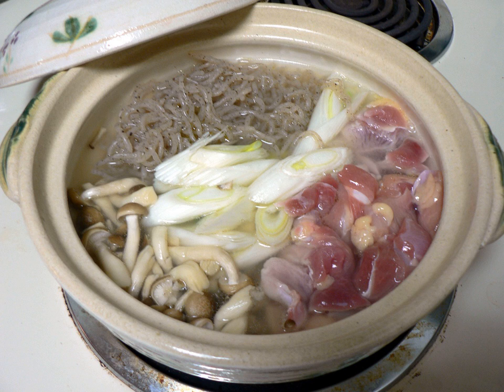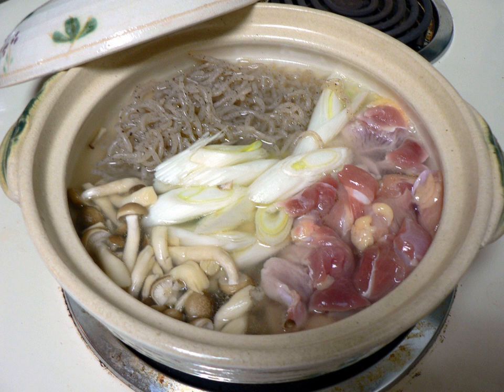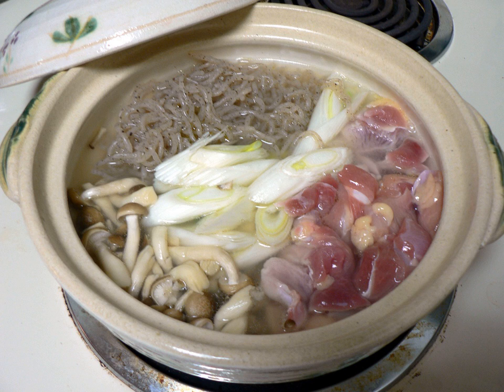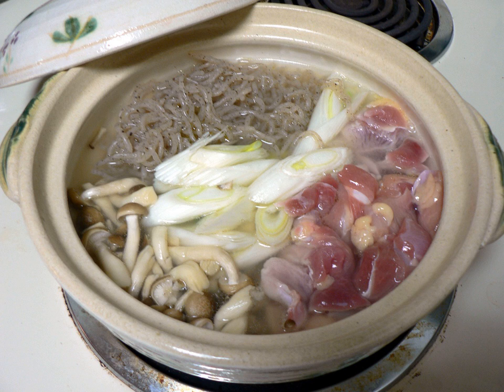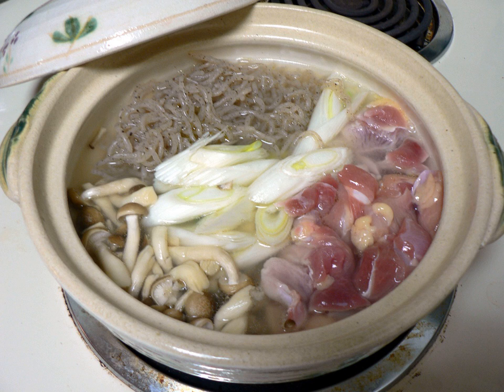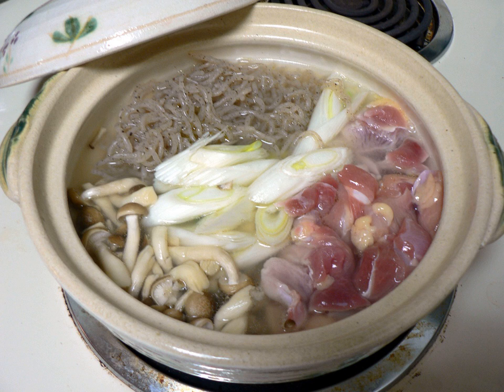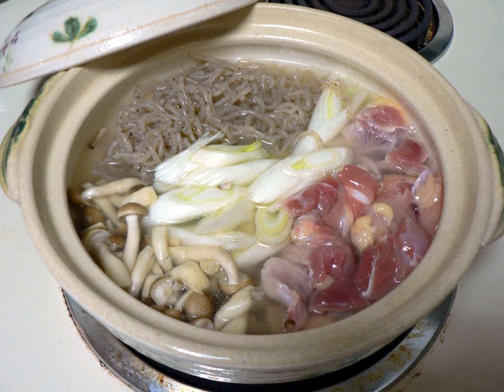Shirataki noodles | Wikipedia audio article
This is an audio version of the Wikipedia Article:
Shirataki noodles

SUMMARY
Shirataki (白滝, often written with the hiragana しらたき) are thin, translucent, gelatinous traditional Japanese noodles made from the konjac yam (devil's tongue yam or elephant yam). The word "shirataki" means white waterfall, referring to the appearance of these noodles. Largely composed of water and glucomannan, a water-soluble dietary fiber, they are very low in digestible carbohydrates and calories, and have little flavor of their own.Shirataki noodles come in dry and soft "wet" forms in Asian markets and some supermarkets. When purchased wet, they are packaged in liquid. They normally have a shelf life of up to one year. Some brands require rinsing or parboiling, as the water in the packaging has an odor some find unpleasant.
The noodles can also be drained and dry-roasted, which diminishes bitterness and gives the noodles a more pasta-like consistency. Dry-roasted noodles can be served in soup stock or a sauce.